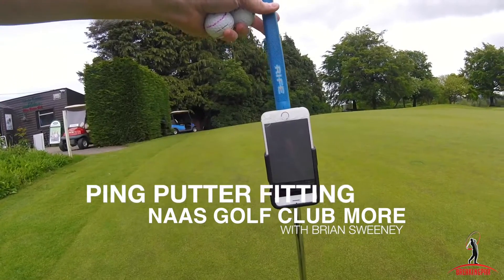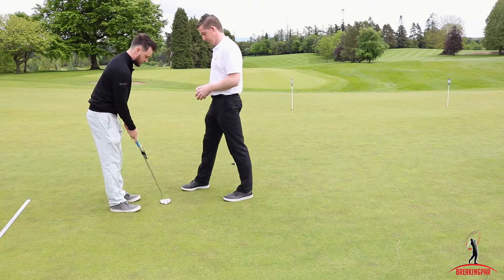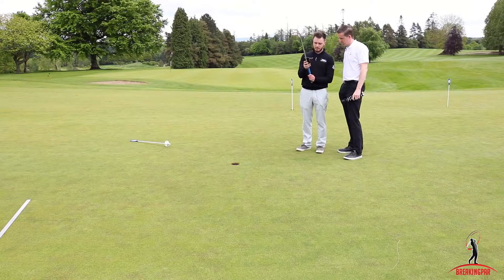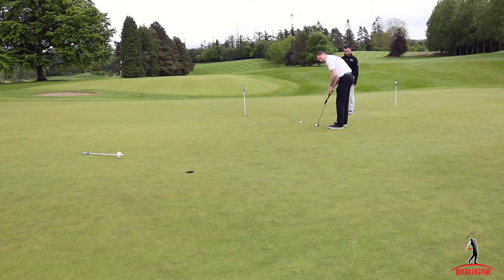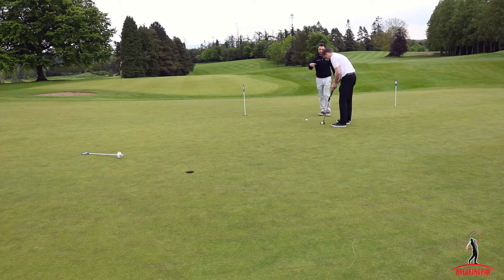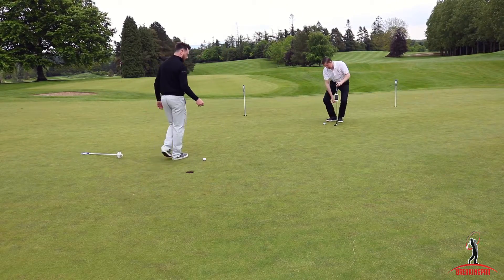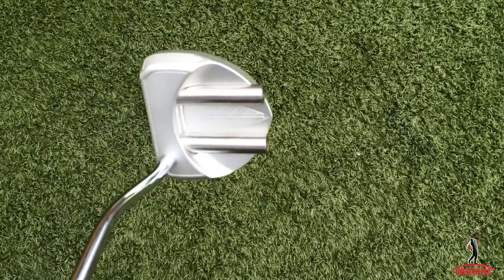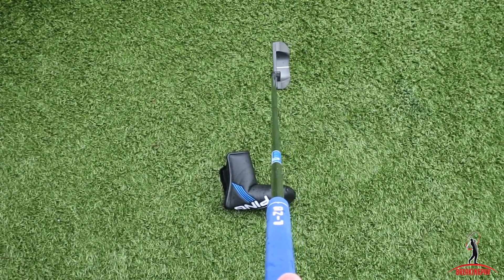Ping Putter Fitting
In this video I have a putter fitting with Brian Sweeney from Naas Golf club. I had never had a putter fitting & it was a real eye opener for me. The result of the fitting was to move me from my 34" Rife, face balanced putter into a 35" Ping, toe hang putter.